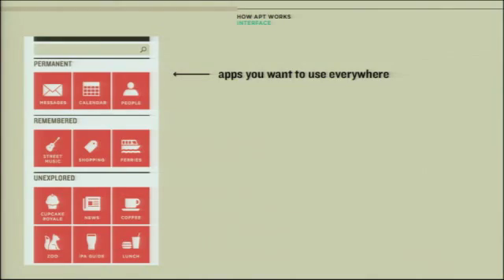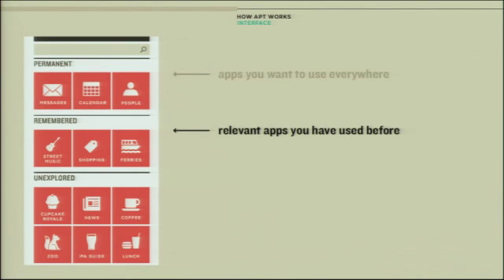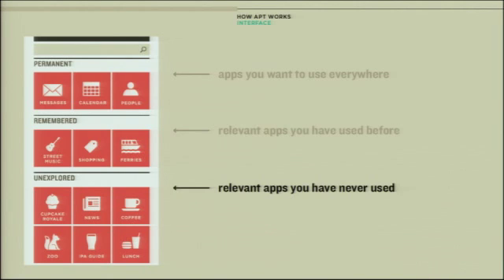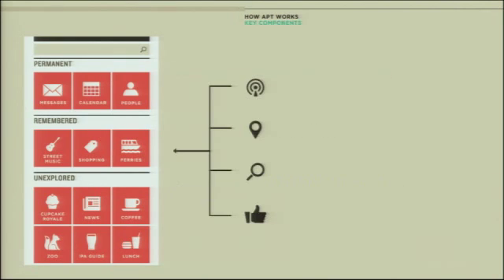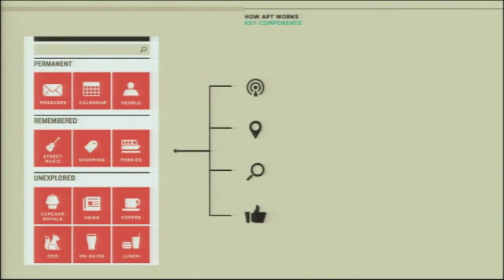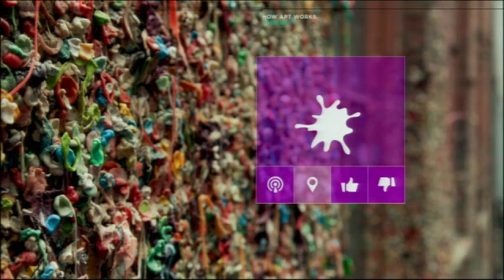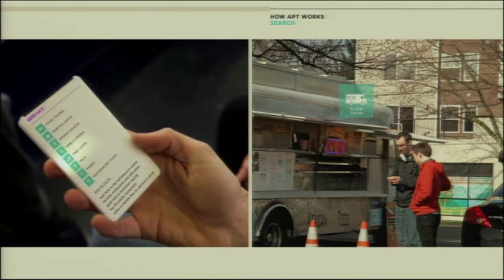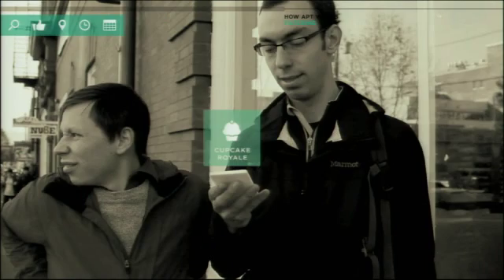Faculty Summit 2012 - University of Washington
UW - Axel Roesler, Hanne Trafnik, Adam Rule, Axel Roester, Katie Suskin, Neil Rhoades    Critic Panel - Bill Buxton, Mike Kasprow, Faris Yakob